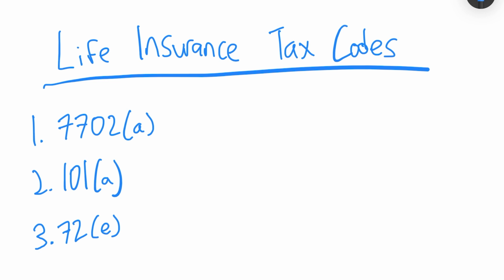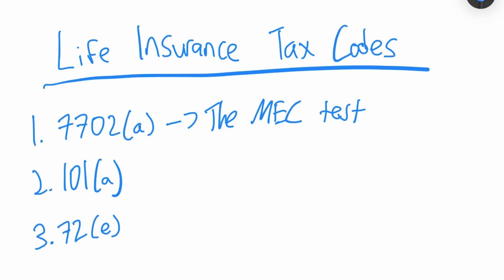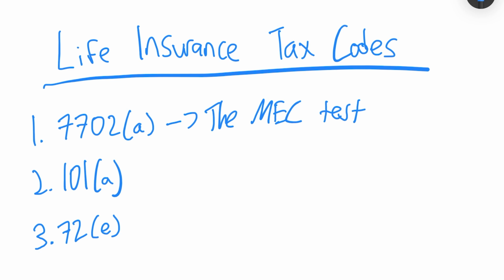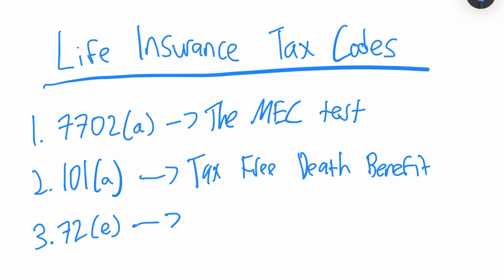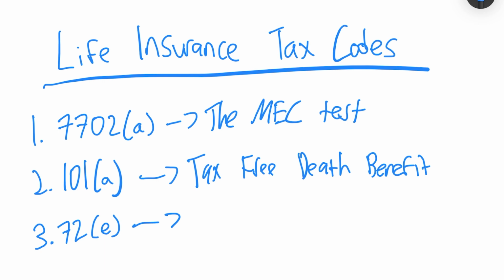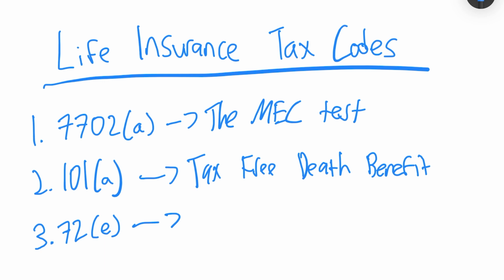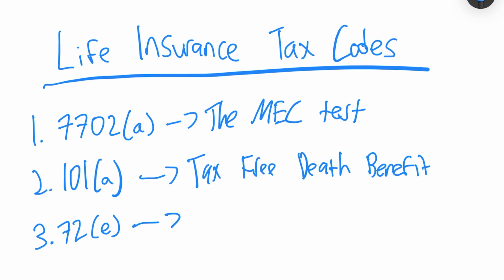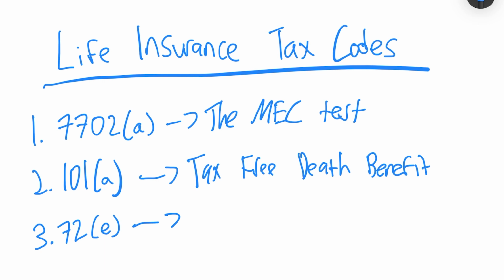Why the IRS Loves Life Insurance (And You Should Too)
It sounds crazy, but the IRS actually wrote the rules that make life insurance one of the most tax-advantaged tools in the financial world.
SET UP A CONSULTATION:
ABOUT THE HIDDEN RESERVE

Chris Zerafa is the Founder of The Hidden Reserve, a financial services company dedicated to providing  families and business owners with financial strategies that are rooted in guarantees, not guesswork.

Chris educates clients on how to leverage cash value insurance and guaranteed annuities to create a more secure, predictable financial future.

Enhance your financial portfolio with guaranteed growth, guaranteed income & tax-free use of money, giving you the peace of mind knowing your wealth is protected and growing.

Key Areas of Expertise:
​• High Cash Value Insurance (Infinite Banking)
​• Guaranteed Retirement Income through Annuities
​• Wealth Transfer with Life Insurance

Everything in this video is meant to educate, not to serve as specific financial guidance for your situation.